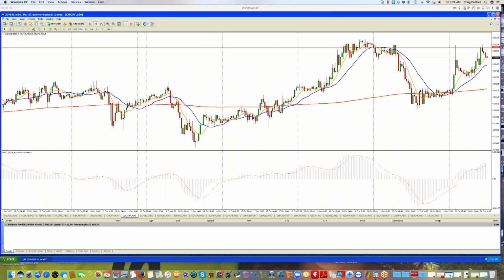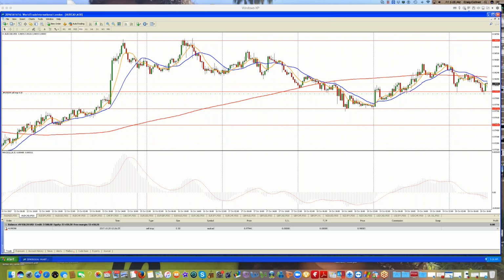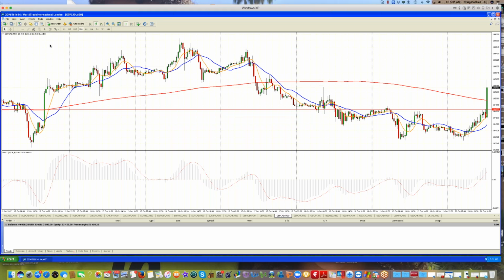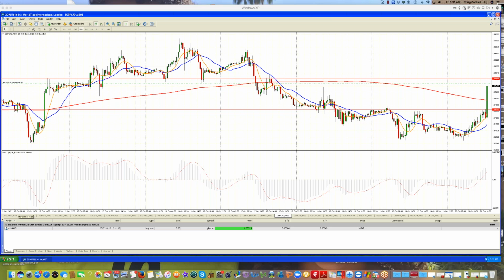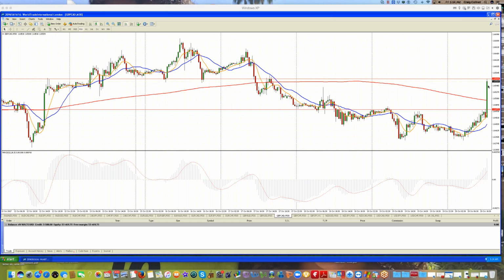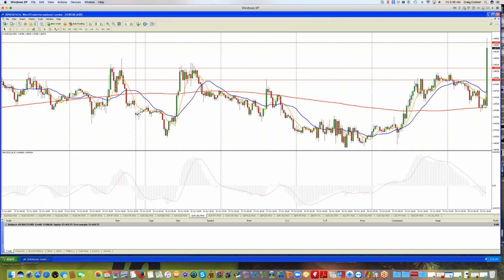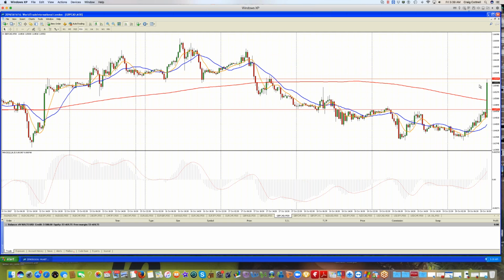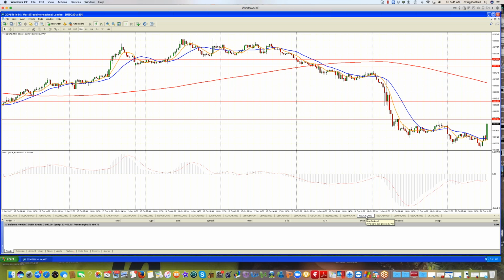2017/10/20 live session